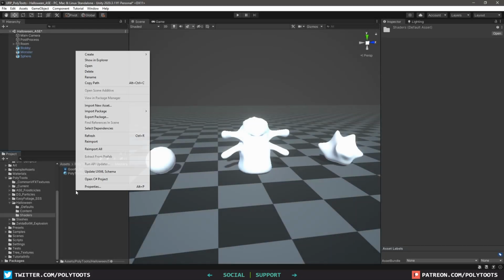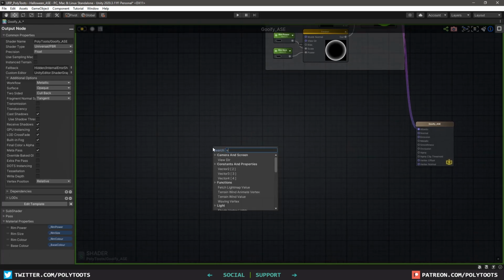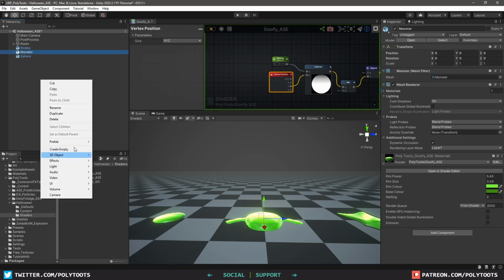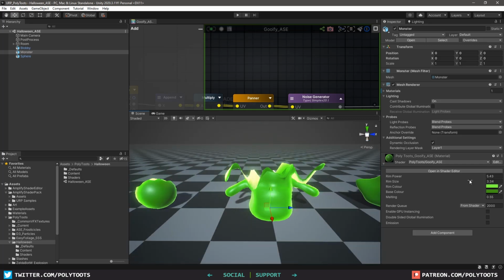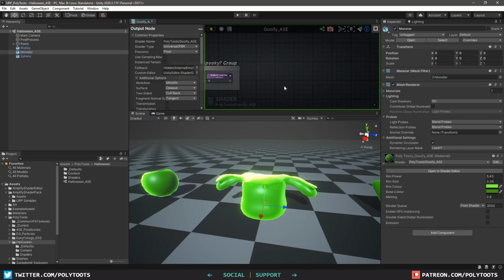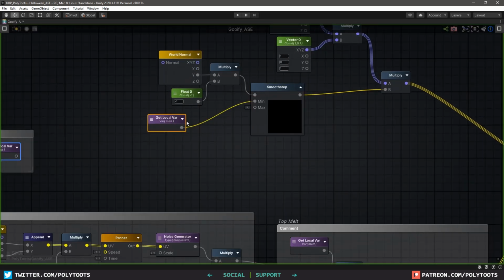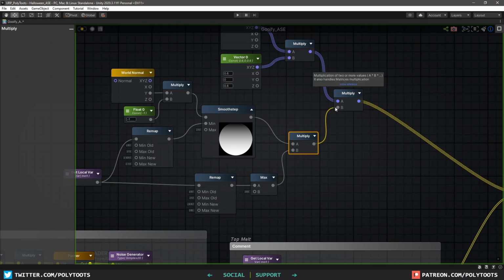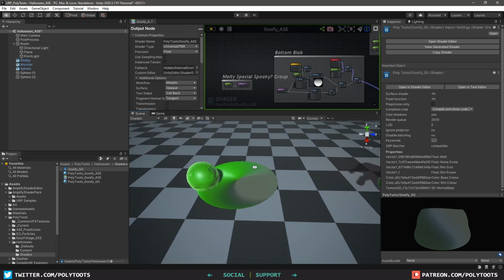Unity: Melt and Goo'ify your stuff with Amplify and Shadergraph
Happy Halloween!

Huh? November? Oh, well. Anyway, in this tutorial we're melting our objects with both Amplify and Shadergraph (tutorial uses Amplify, Shadergraph available to download), and trying to get them to be a bit blobby as well. Am I running out of ideas? No! Just time, unfortunately.

Timestamps:
0:00 = Intro
0:48 = Setup
1:30 = Albedo
3:40 = Melting
6:55 = Amplify Shader Pack
8:10 = Gloopy Woopy
13:00 = Bloopy Shmoopy
20:15 = Shadergraph
22:00 = Outro